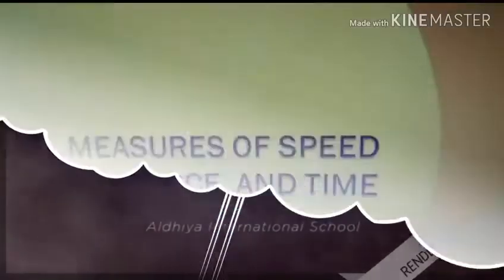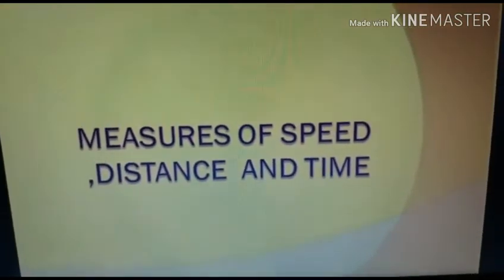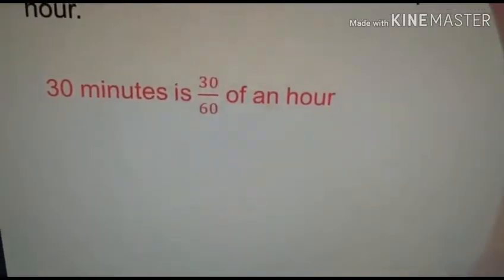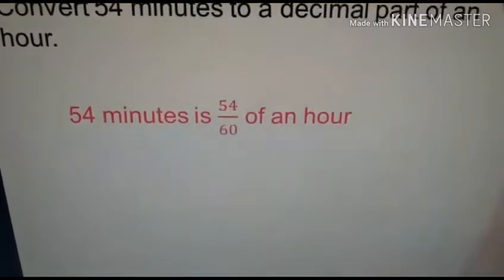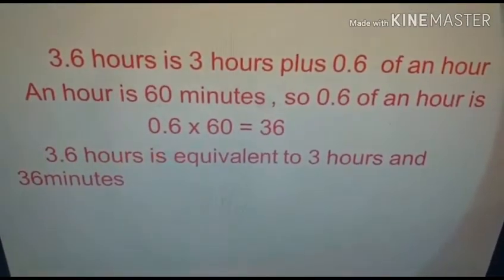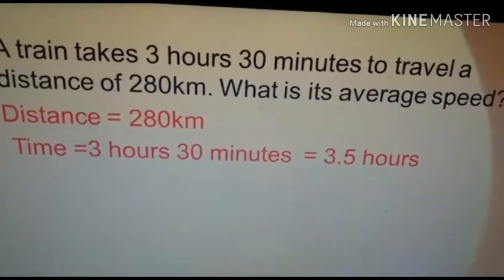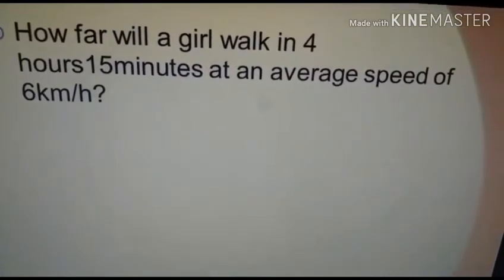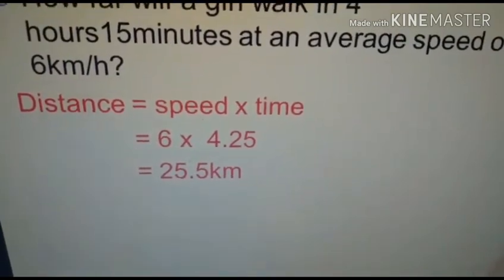Meassures of speed distance and time